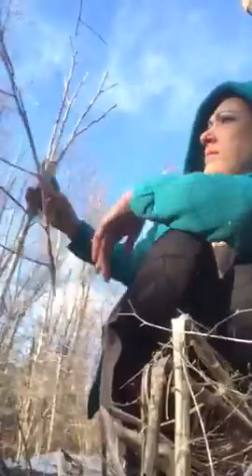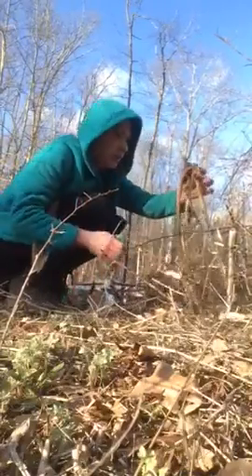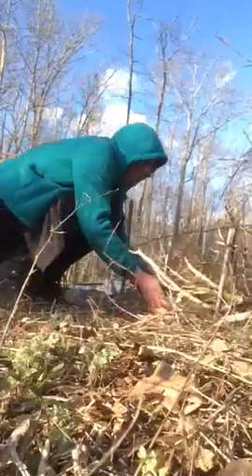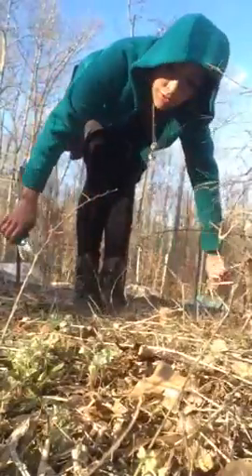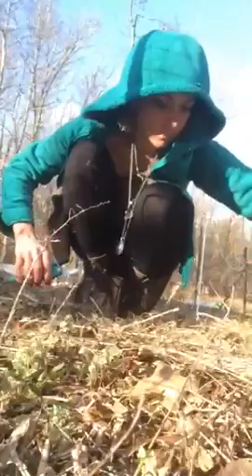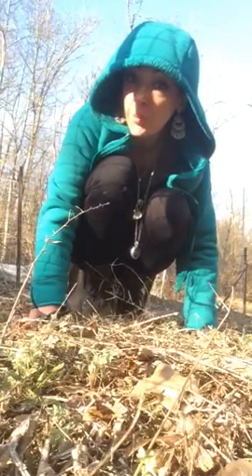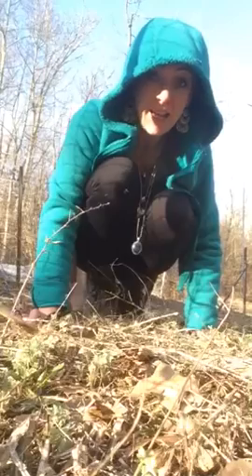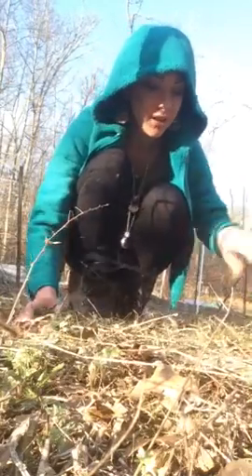Asparagus pruning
Ho's  in the garden!
Tool talk.
Ultra Violet Dove